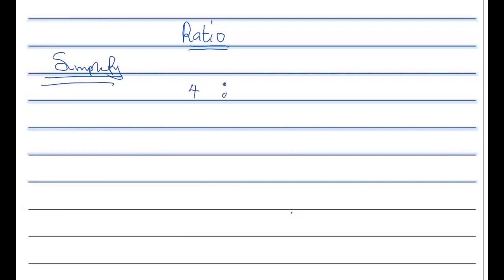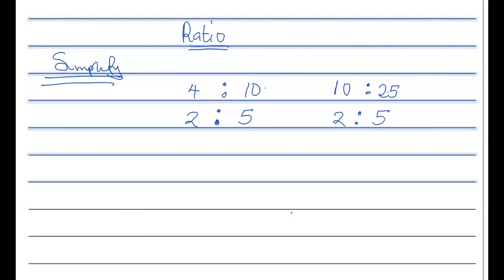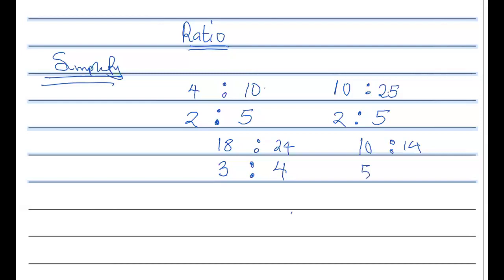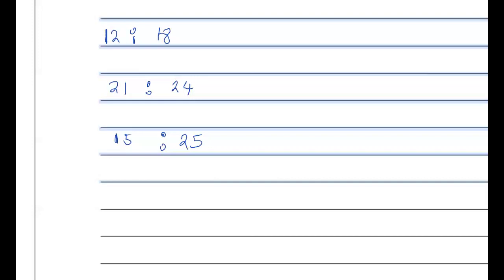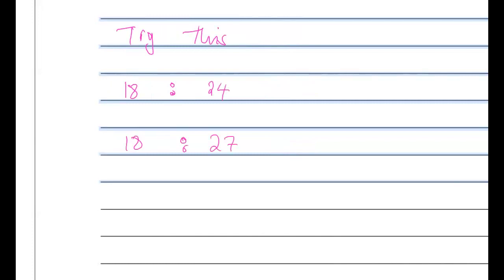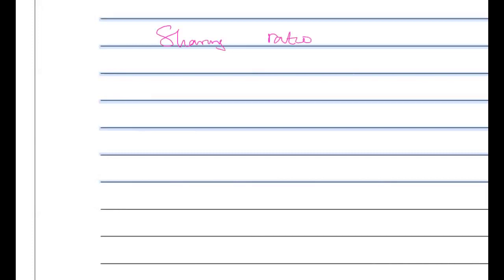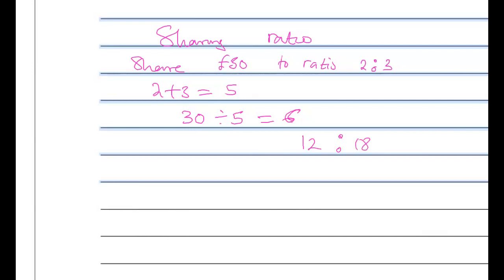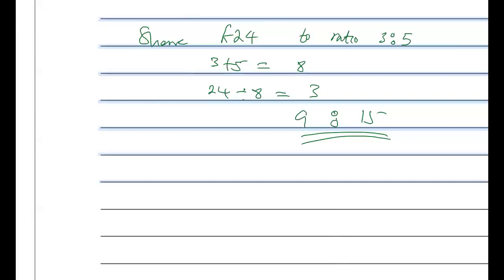L2.11 N_Ratios and Proportion